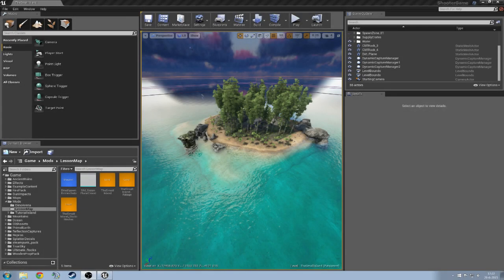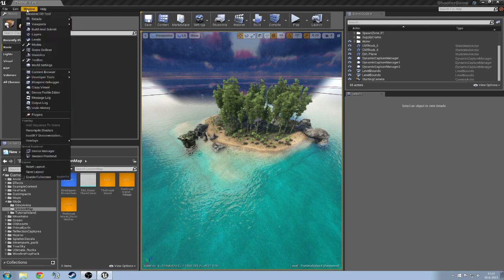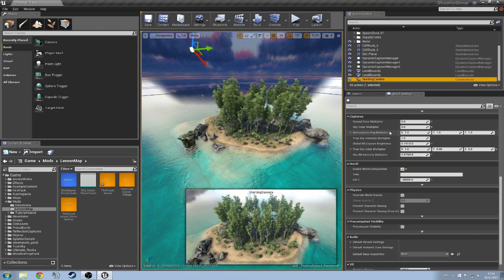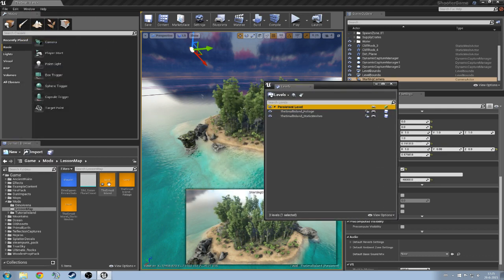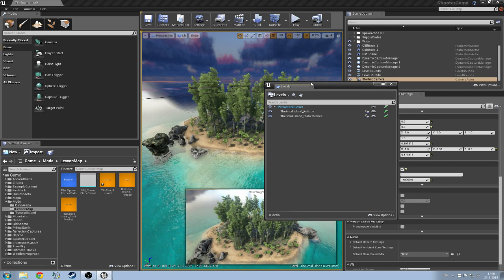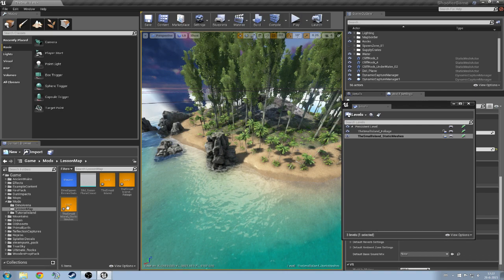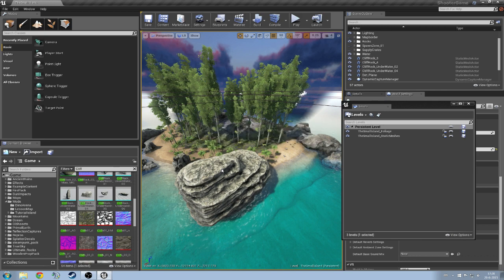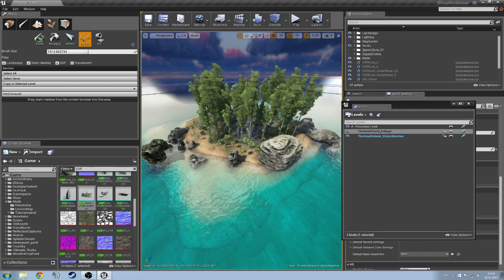ARK Dev Kit Lesson: Level Streaming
Hello everyone,

This lesson will explain on how to work with Level Streaming. It is an important feature of creating maps and I highly suggest you use this system to optimise your map!

Usefull links:
(Unreal Forums for the ARK Dev Kit)
(IRC to ask questions and help others)

Hope you have learned something!